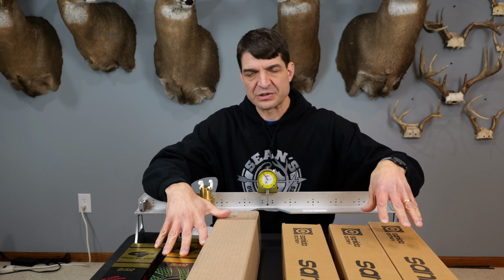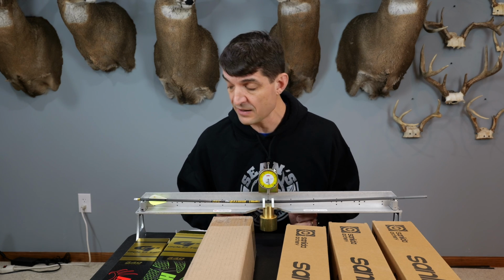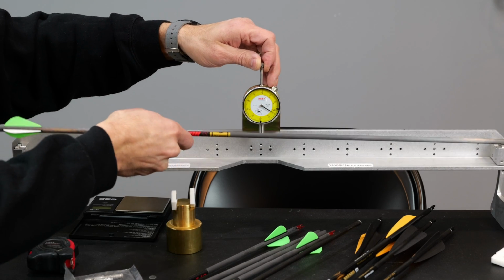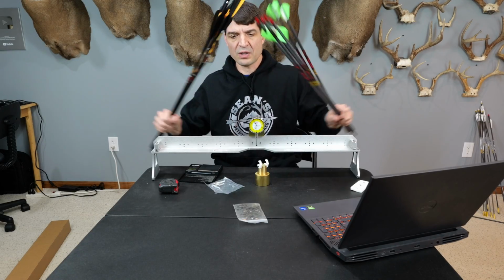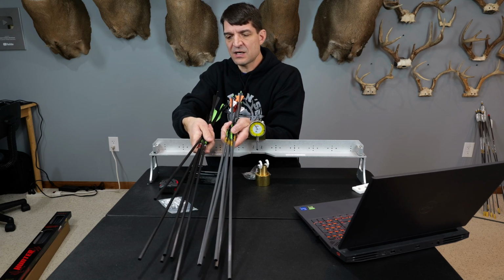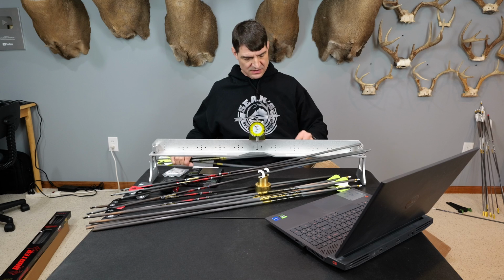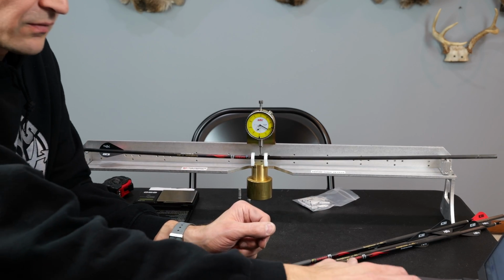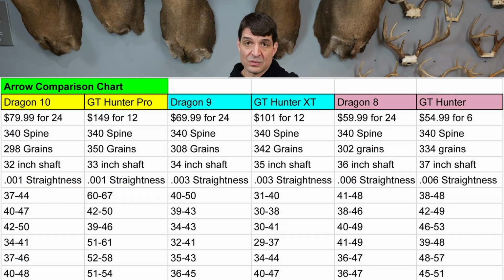Gold Tip Hunter VS Dragon Carbon Arrows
In this video, I compare the Gold Tip Hunter arrow series with the Dragon arrow series. This includes the Gold Tip Hunter, the Gold Tip Hunter XT, and the Gold Tip Hunter Pro, VS the Dragon 8, Dragon 9, and Dragon 10 carbon arrows.
Insert Iron
Gold Tip Hunter
Gold Tip Hunter XT
Gold Tip Hunter Pro
Sanlida Dragon 8 Arrows
Sanlida Dragon 9 Arrows
Sanlida Dragon 10 Arrows